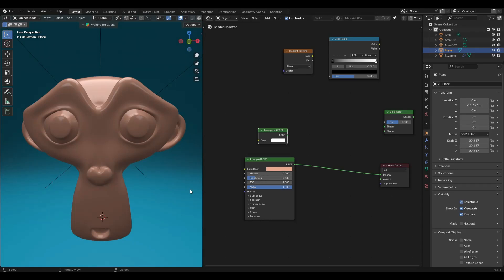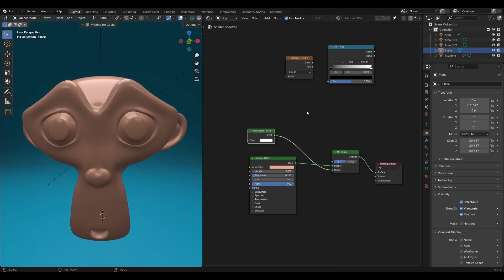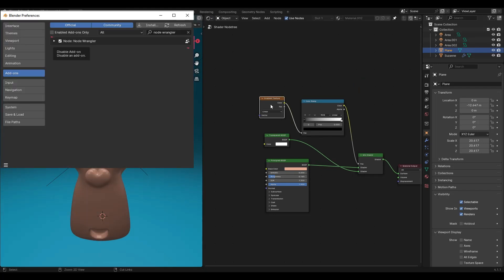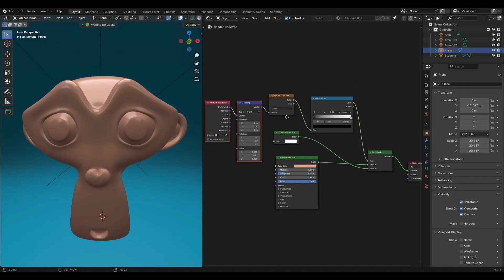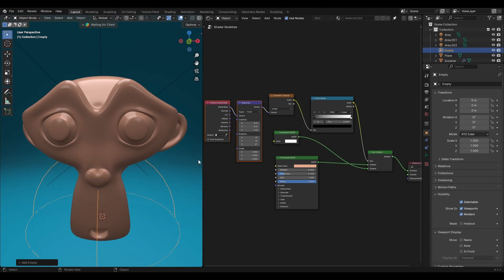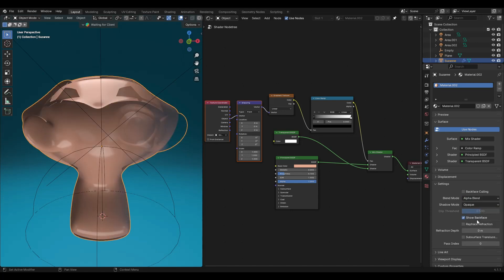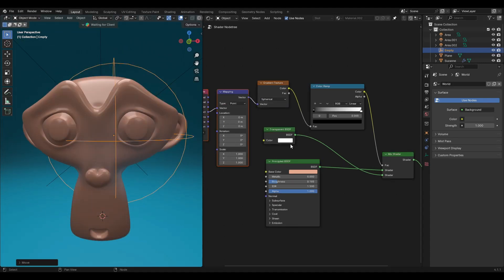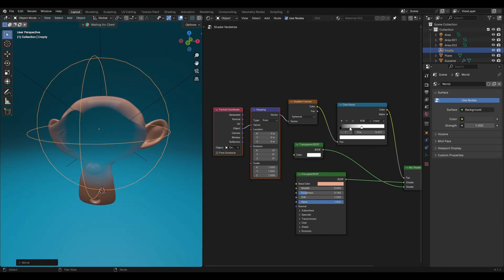Control Transparency using an object in Blender3D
you can control the transparency or opacity of an object in blender 3d in shader node editor.

you can achieve this by adding a mix shader node and connect the transparent bsdf node and principle bsdf nodes output to the shader socket of mix shader node.

Then you need to add the gradient texture node with color ramp node and connect it to the factor of the mix shader node.

By using node wrangler addon, select the gradient texture node and add a texture coordinate node with a mapping node by pressing Ctrl + T

Add an empty or any other object in the viewport to act as a controller and in the texture coordinate node pick the controller object.

Now you can control or adjust the transparency using a controller or a color ramp node in a shader editor.